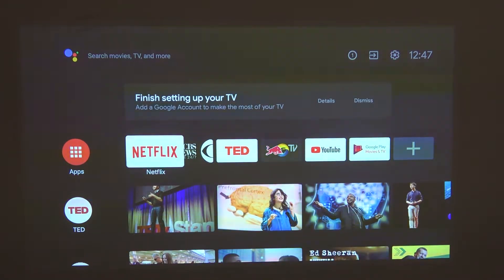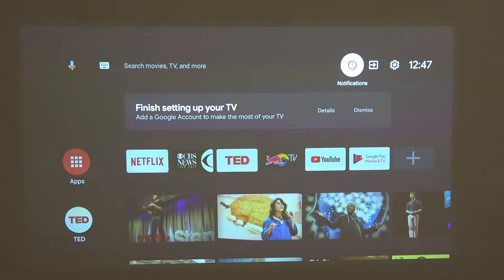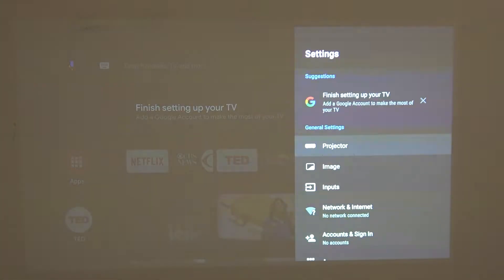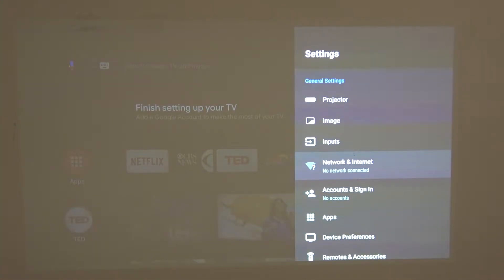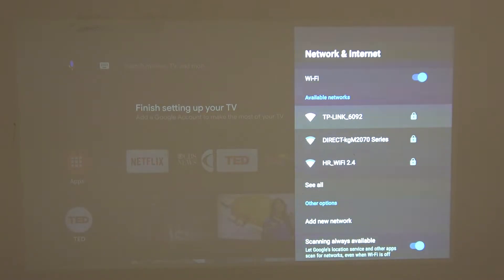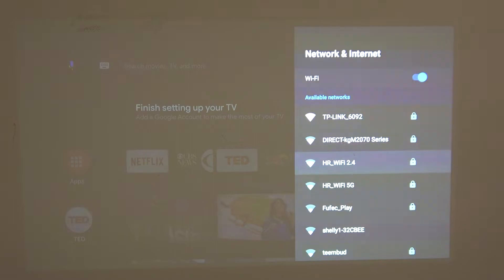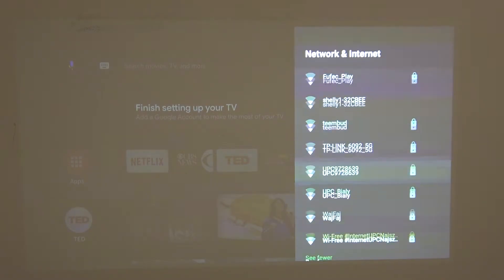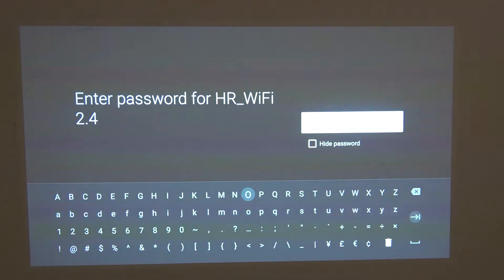How to Connect XIAOMI Mi Smart Projector 2 Pro with WiFi - Add Xiaomi Projector to Wi-Fi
Find out all info about XIAOMI Mi Smart Projector 2 Pro
The very first thing you should do when you start using your XIAOMI Mi Smart Projector 2 Pro for the first time is to connect the device with your home WiFi network to give XIAOMI Mi Smart Projector 2 Pro access to the internet. I will show you how to open XIAOMI Mi Smart Projector 2 Pro settings, find the WiFi network, and enter a valid Wi-Fi password to successfully connect to the internet.